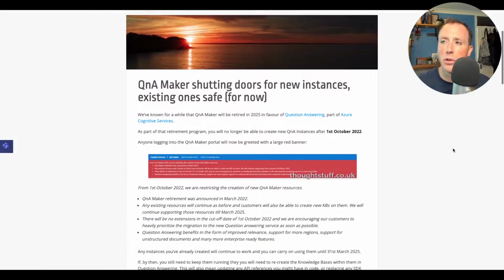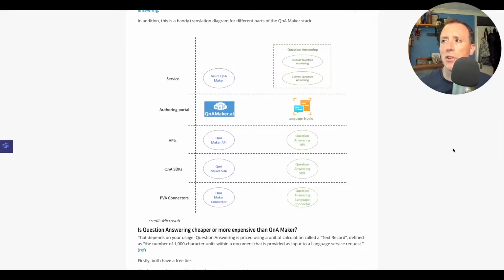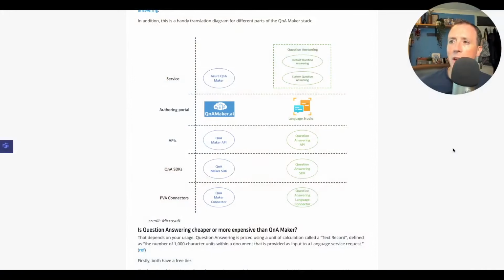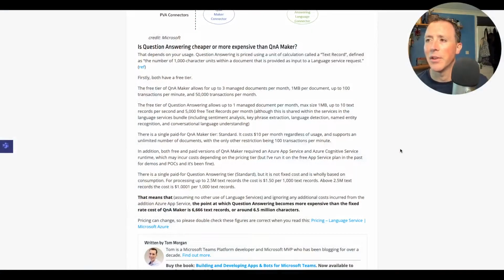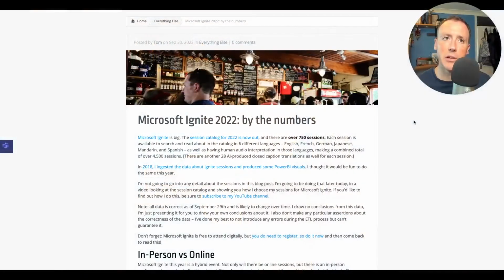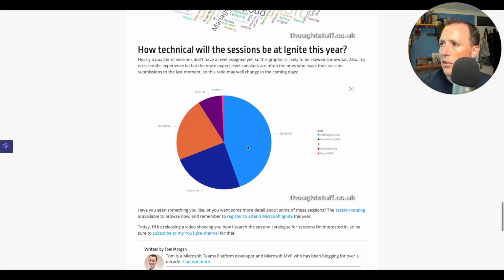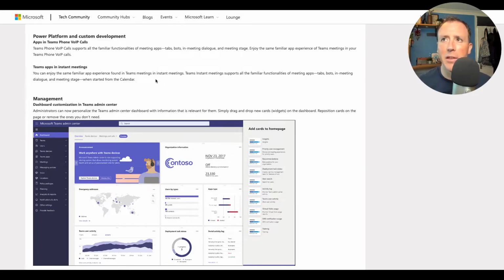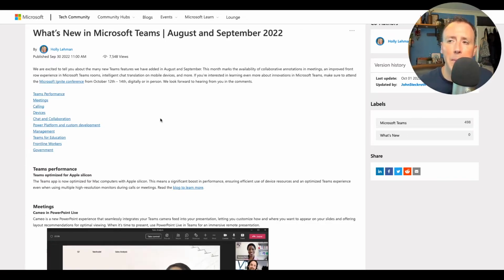Weekly Update 3 October 2022 - Customer-friendly Teams meets, 👋 QnAMaker, MSIgnite stats & sessions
This week:

How to: Make meetings customer-friendly with the new Microsoft Virtual Appointment Graph API

QnA Maker shutting doors for new instances, existing ones safe (for now)

What’s New in Microsoft Teams | August and September 2022